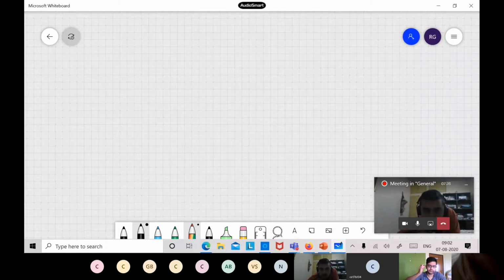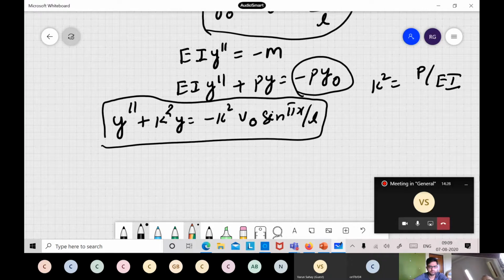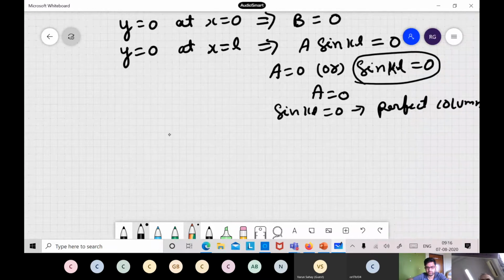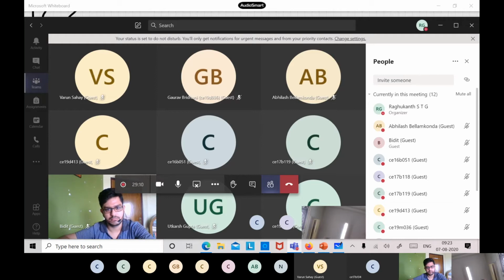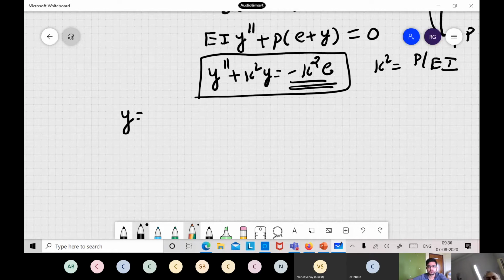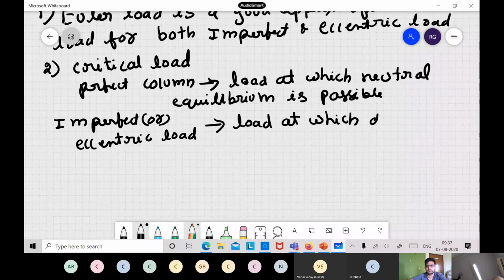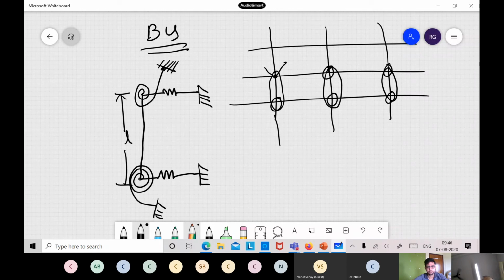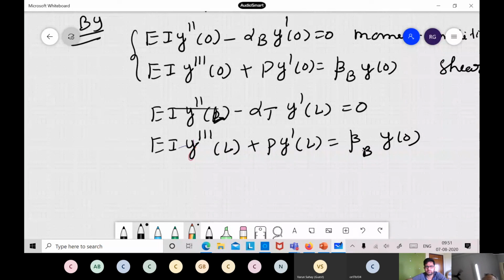Structural Stability. Imperfect and Eccentrically loaded columns. Arbitrary supp conds (Lecture 3)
stability course class 3